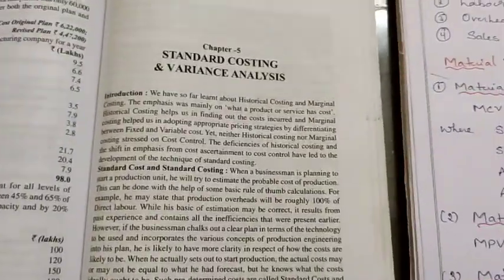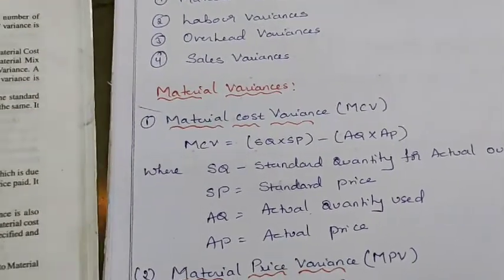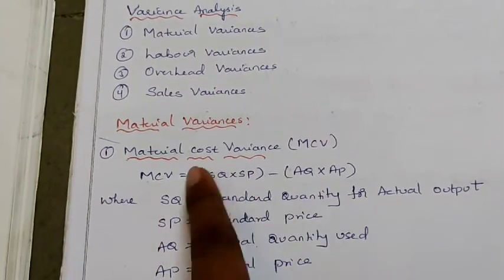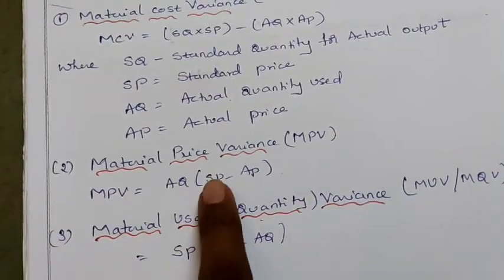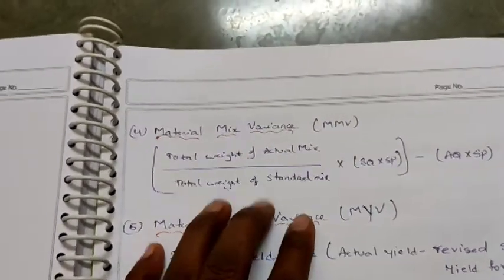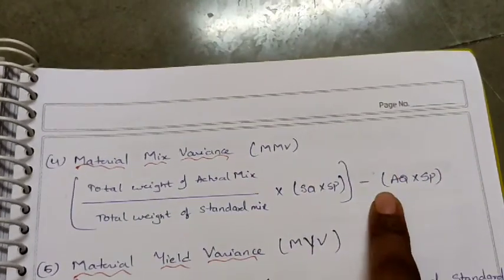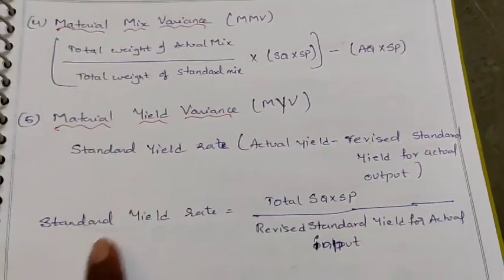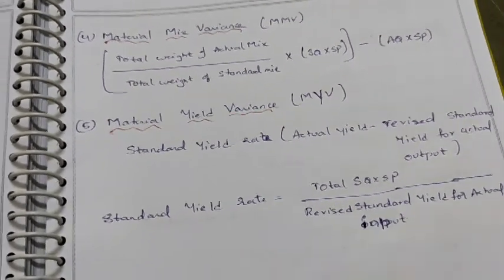Unit 5 Standard costing and variance analysis part 1